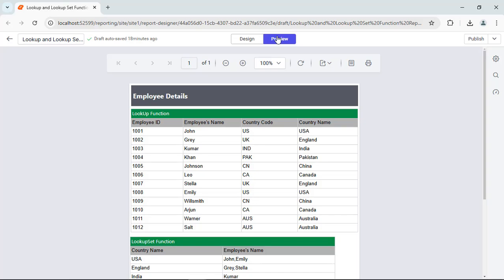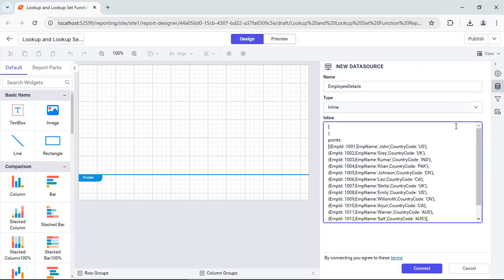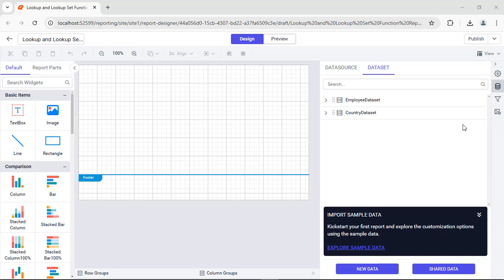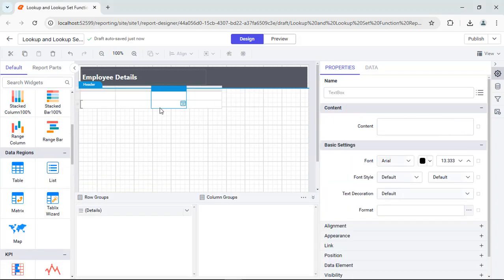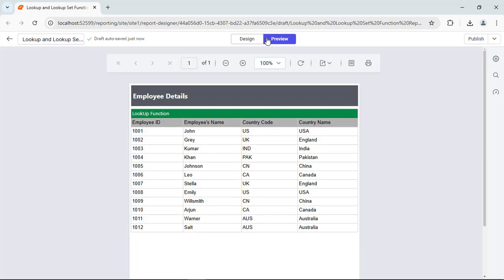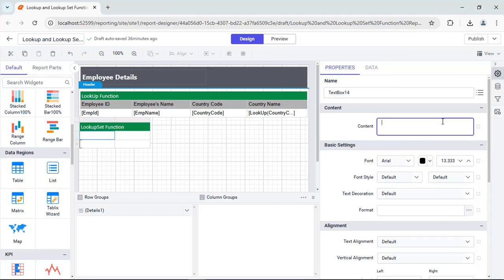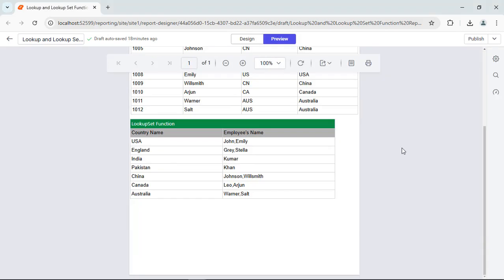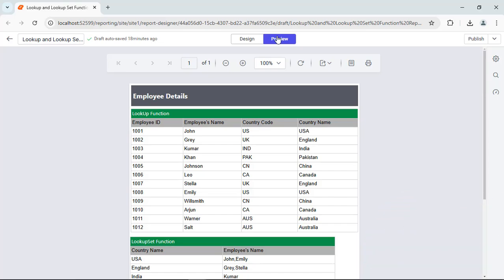How to Use the Lookup and Lookup Set Functions | Bold Reports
In this video, I show you how to use the lookup and lookup set functions to fetch and combine data from different data sets in the Bold Reports Designer.

Bookmark Details
[00:00] Introduction
[00:42] Create a data source and data set
[01:35] Add a header
[02:20] Add a table
[02:53] Add the lookup expression
[04:01] Add lookup set expression